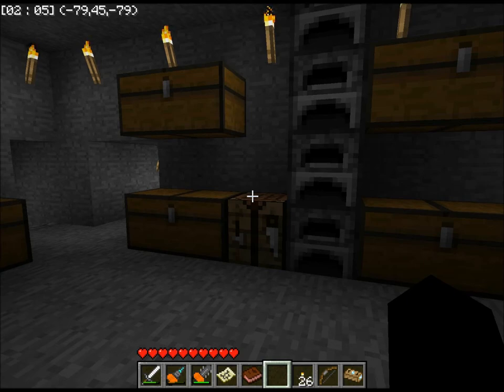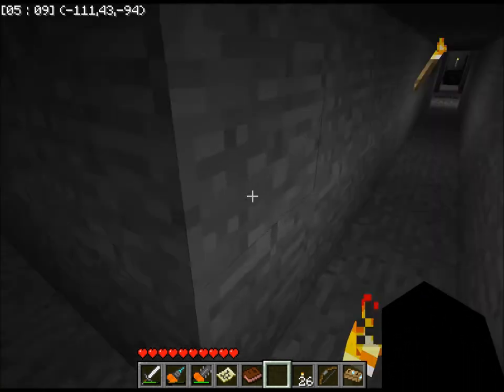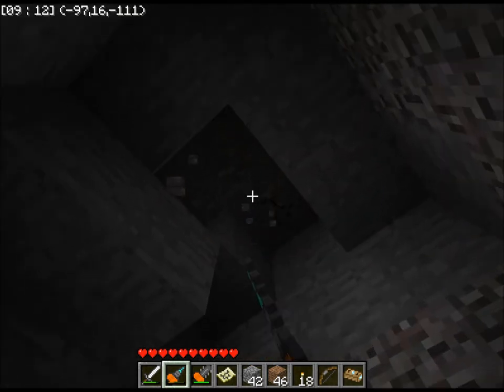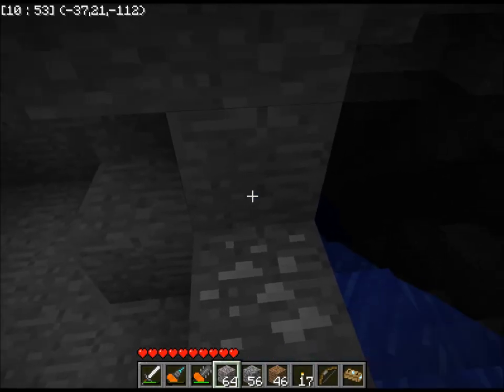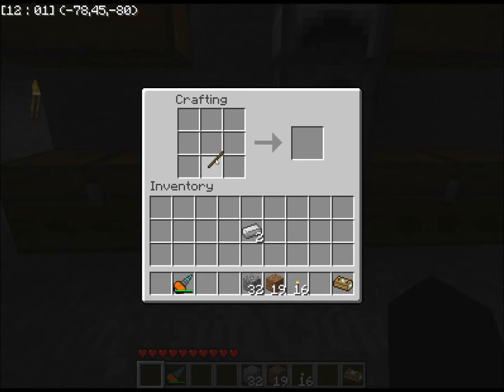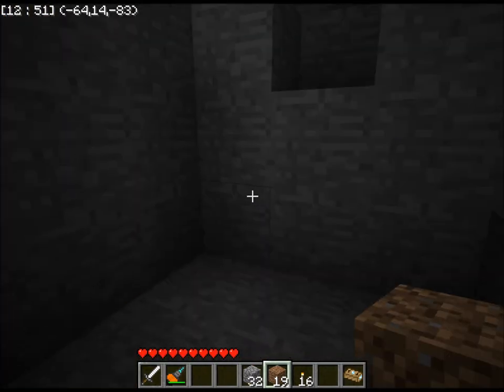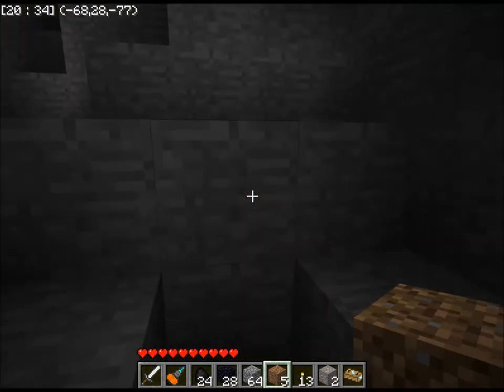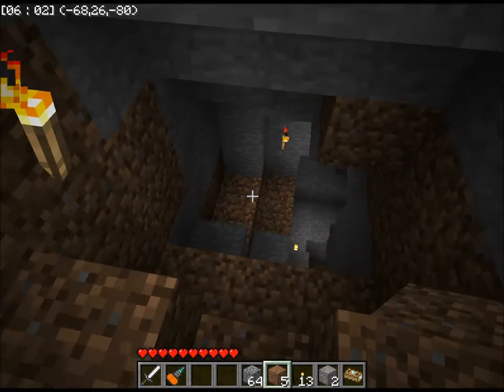Minecraft Lets Play Part 10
Episode 10 of my Minecraft Let's Play!

I go back to the caves for more redstone to complete my gatehouse and meet something unpleasant.

I also show the room that will become my power plant and I try to make a Bat-Pack.

Seed/Mod Info

I used this seed:

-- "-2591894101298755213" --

I use teleportation, world info, path tracker, and safe (a spawn highlighter) (NOTE: I altered the defaults for the teleport mod, teleporting now takes a block of glowstone, items takes stone.)

I use Portable Workbench only.

BuildCraft

DISABLED MODS

SDK's Mods

NOTE: Currently disabeled due to 1.7.3 incompatibality. I will re-install it when that gets resolved.

Pistons

Very cool mod. I have plans to make a cool hidden door with it.

NOTE: Disabled due to being in vanilla Minecraft 1.7.3

NEW MODS

None.

FUTURE MODS